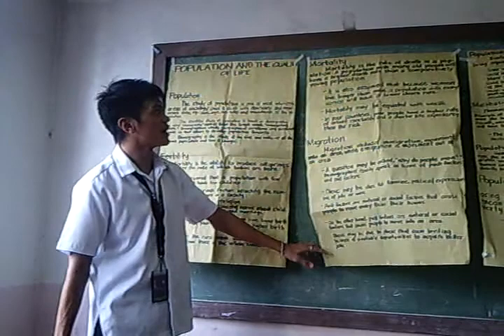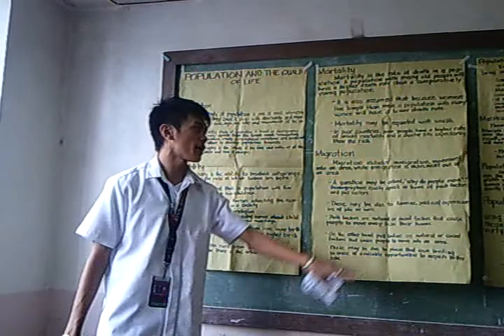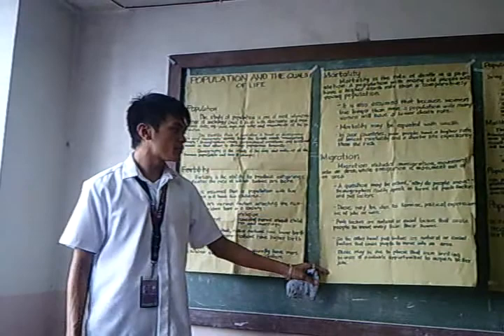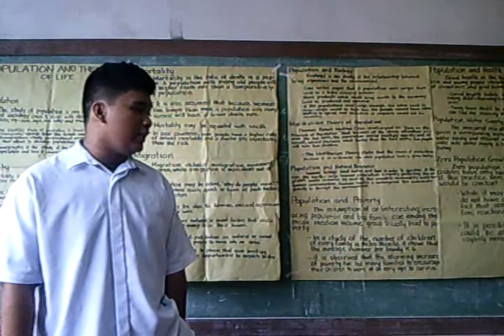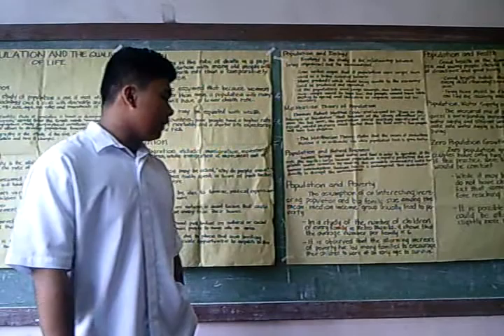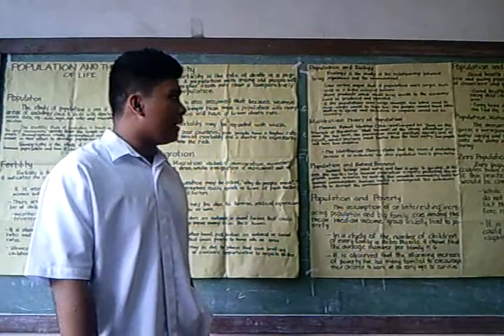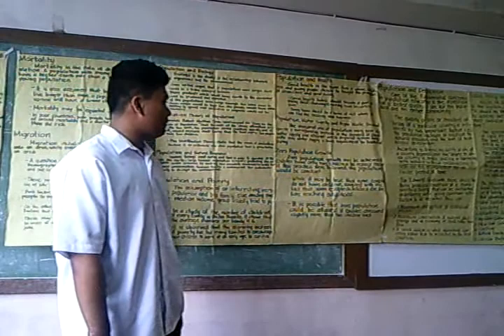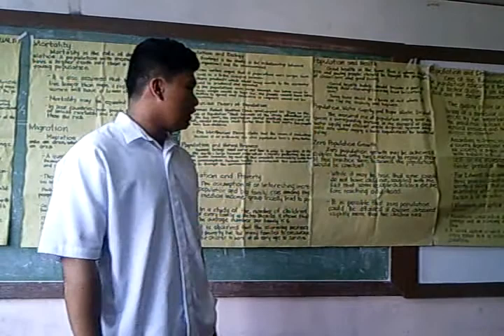Mateo,Montesa & Molo's VideoShoot for Sociology